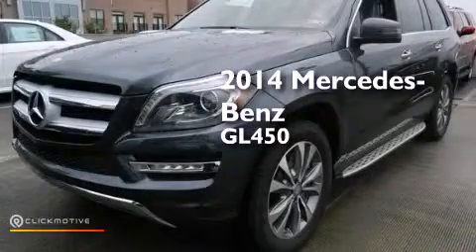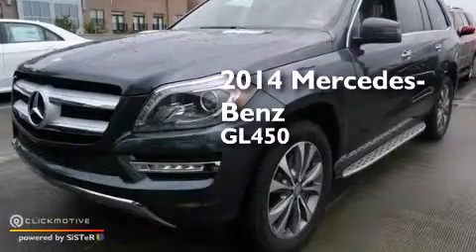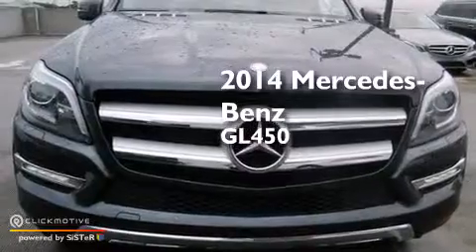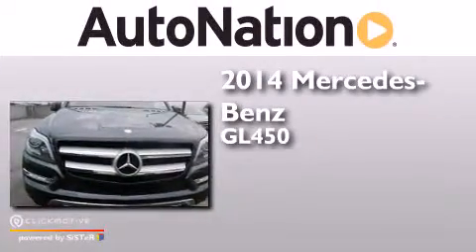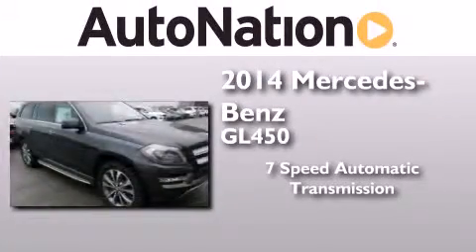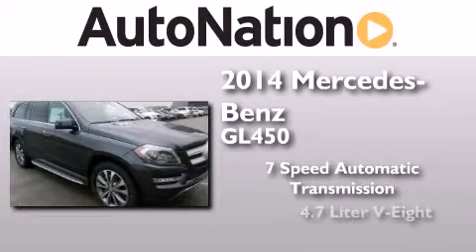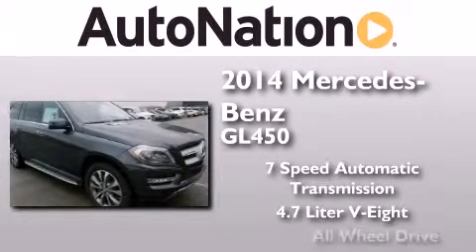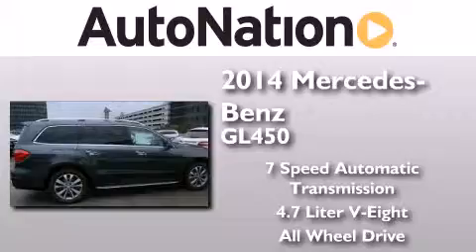2014 Mercedes-Benz GL450 Houston TX 77027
We have been honored to serve the Houston TX area , we promise that your experience at our dealership will exceed your expectations ! Year : 2014 Make : Mercedes-Benz Model : GL450 Engine : Twin Turbo Premium Unleaded V-8 4.7 L/285 Trans . : Automatic Exterior : Palladium Silver Metallic Miles : 5 Interior : Gray Mercedes-Benz of Houston Greenway 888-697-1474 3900 Southwest Freeway Houston , TX 77027